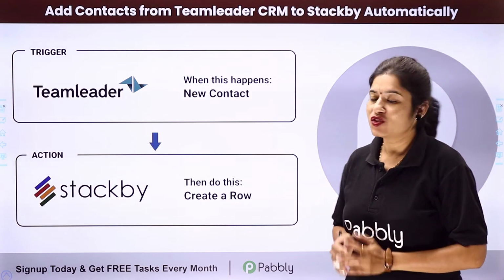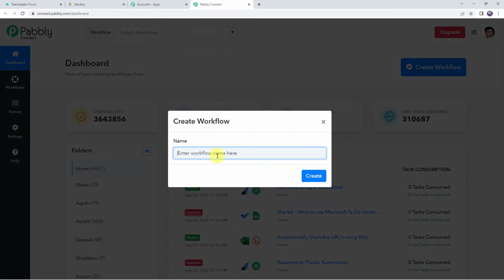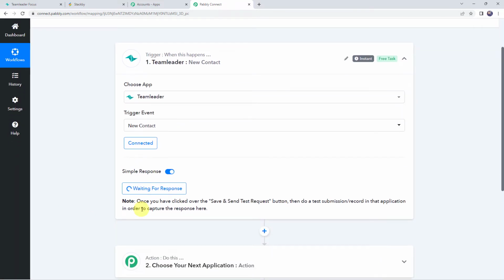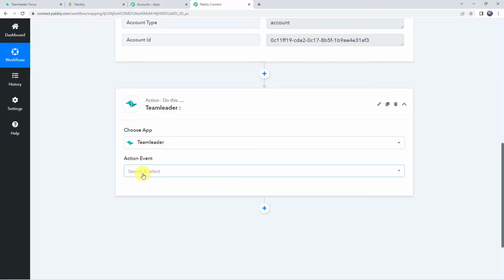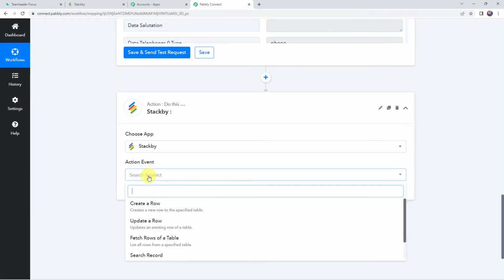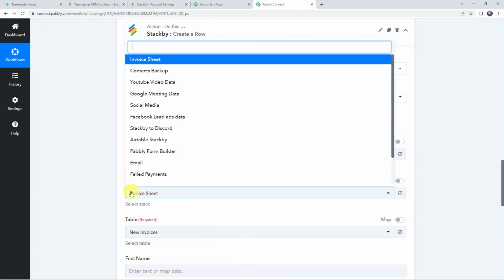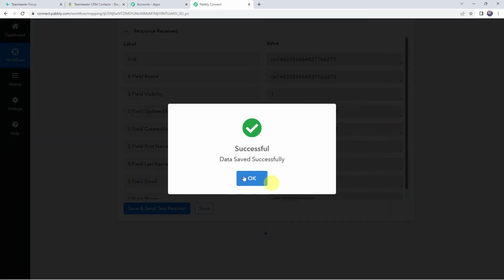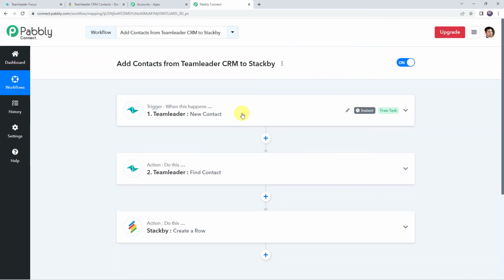How to Add Contacts from Teamleader CRM to Stackby - Teamleader Stackby Integration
In this video, we will learn how to Automatically Add
Contacts from Teamleader CRM to Stackby | Teamleader
Stackby Automation with the help of pabbly connect